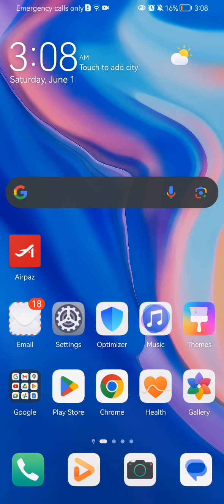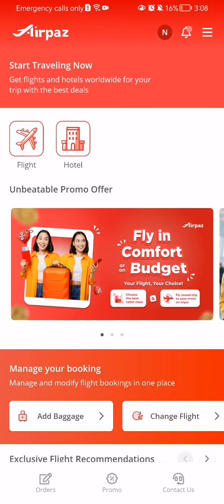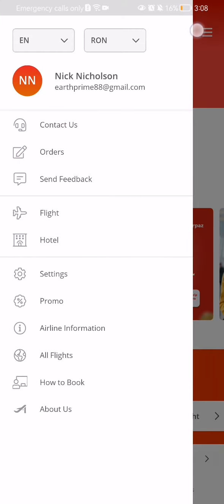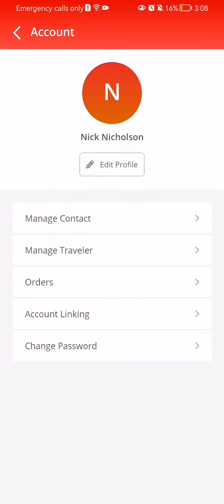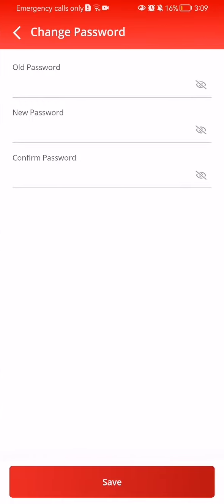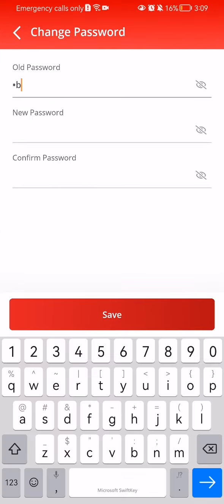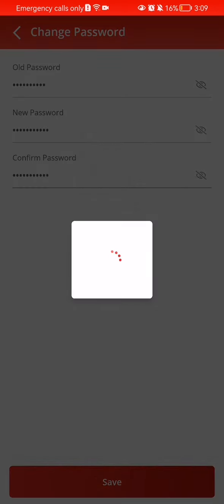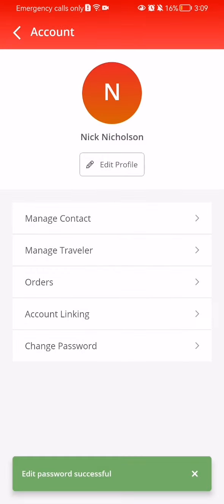How to change the password in Airpaz?